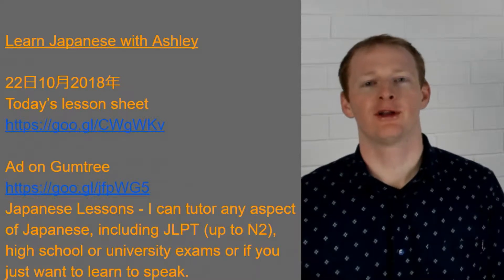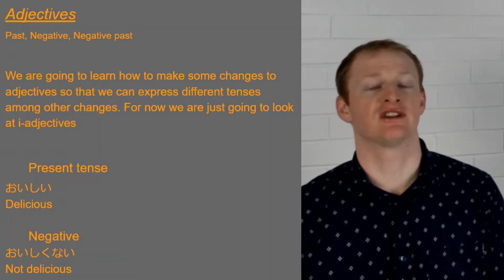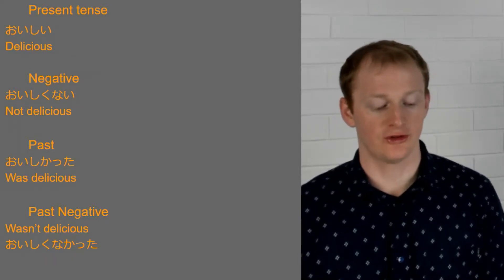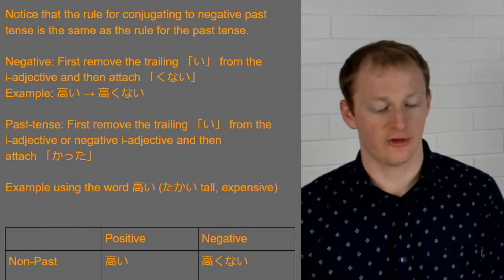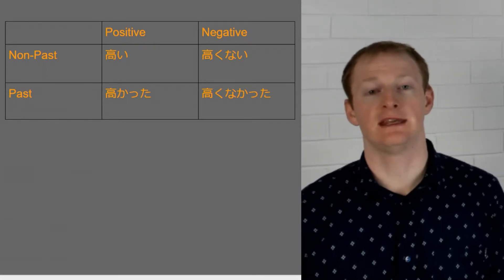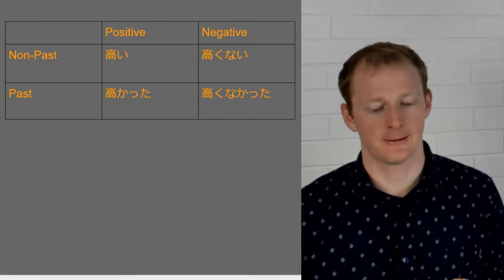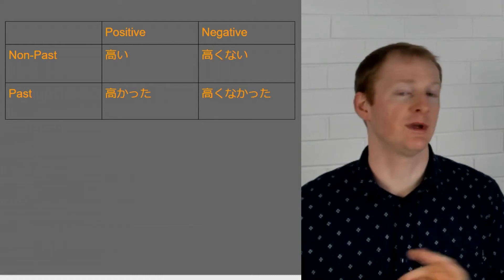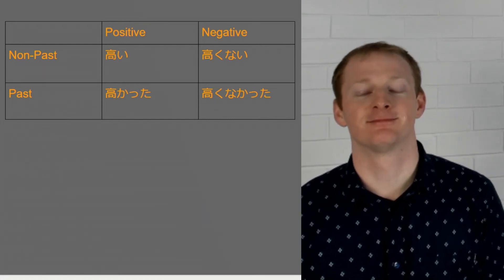Learn Japanese - Adjectives Part 2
Continuing on with the beginner Japanese course. We'll be looking at how to make negatives, past and negative past forms. Check out the playlist to see the other videos in this series.